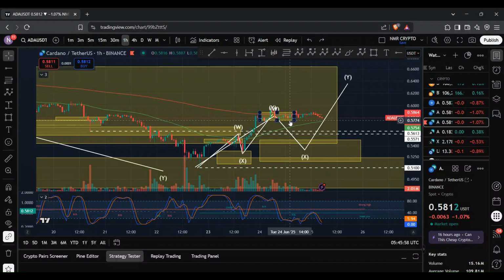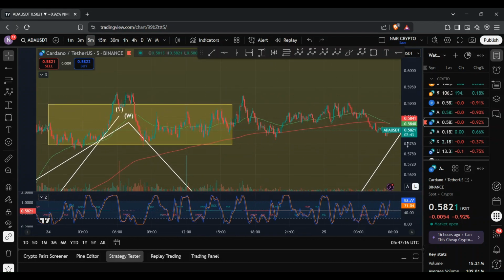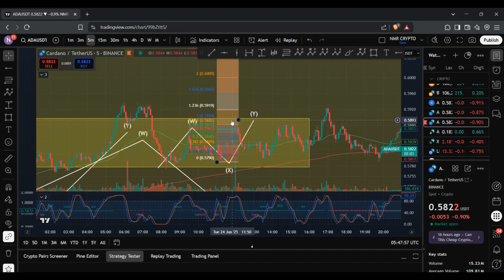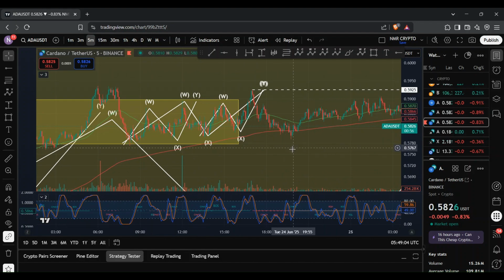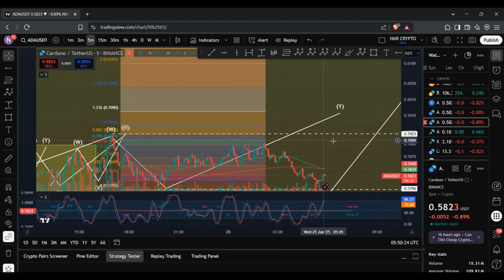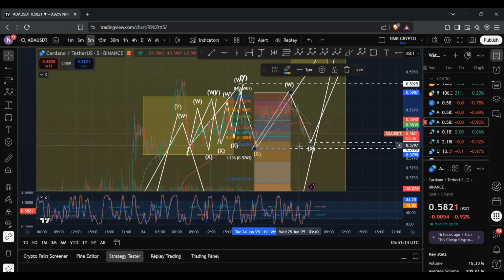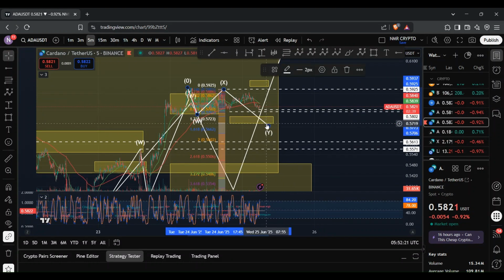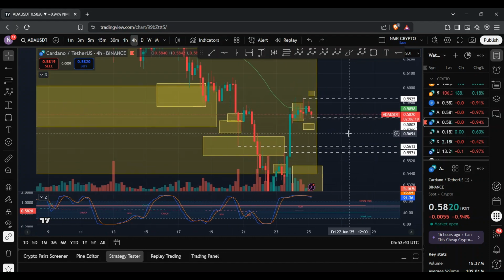Cardano ADA Technical Analysis: Is ADA Still Bullish?! Elliott Wave Theory